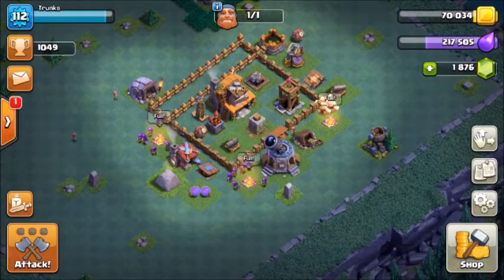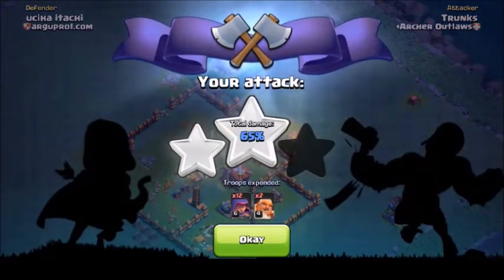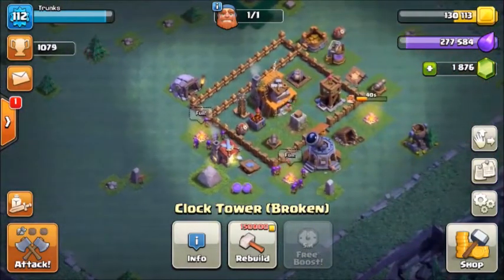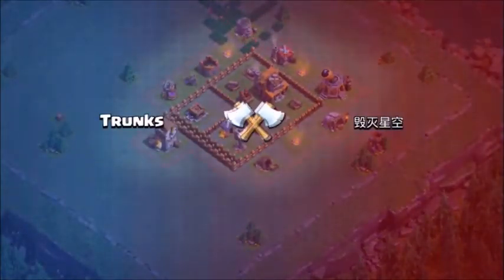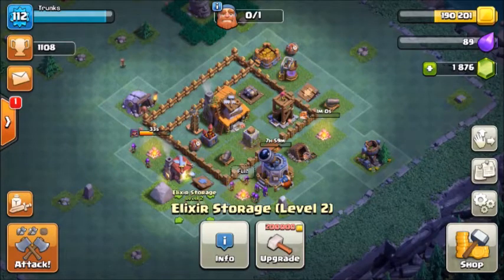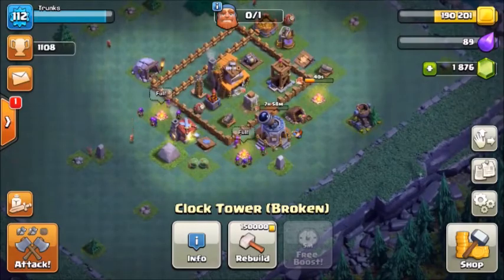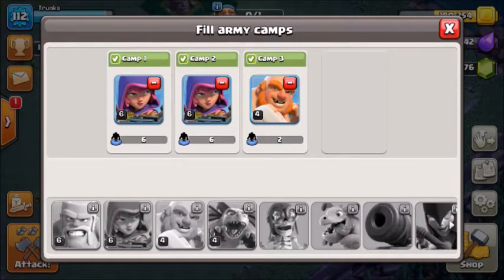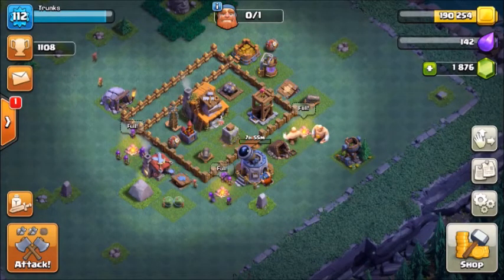BUILDER HALL 4 UPGRADE GUIDE | BH4 UPGRADE PRIORITY | CLASH OF CLANS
Hey guys thanks for tuning into to today's video. On this episode I am going to show you what to do when you first get to builder hall 4 (BH4). I will discuss the first things you should spend your gold and elixir on to be able to quickly level up and maximize your time. I will also discuss which armies you should work on first and show you a few replays of some attacks to help you get ideas of how to attack.

If your interested in joining +Archer Outlaws then hop into our discord server and speak with one of our leaders.